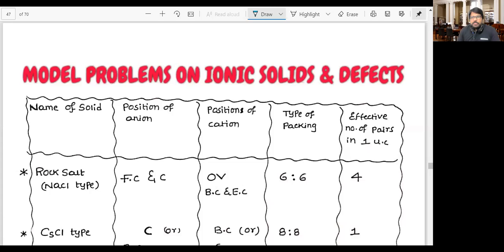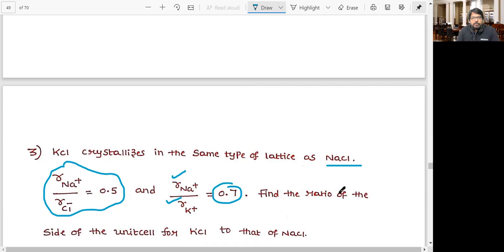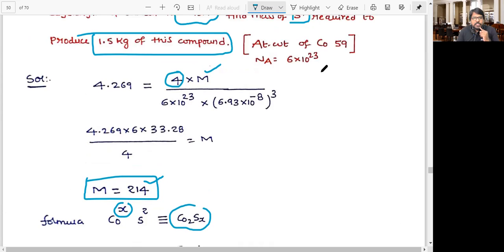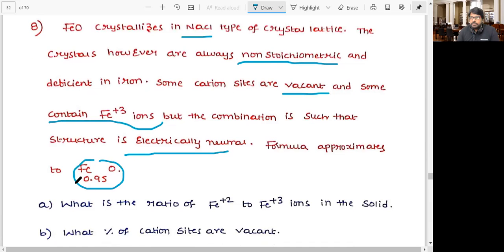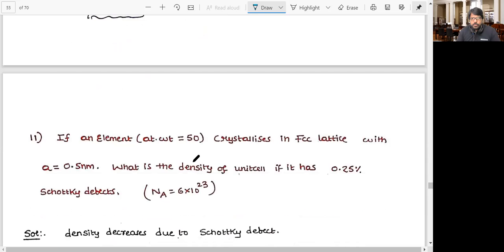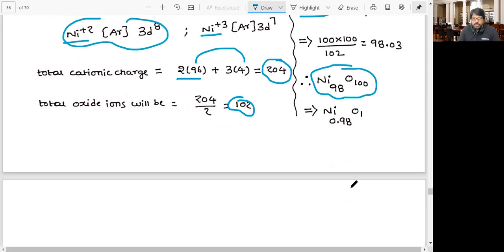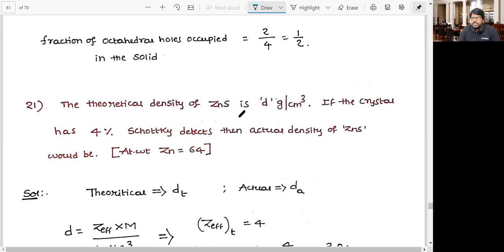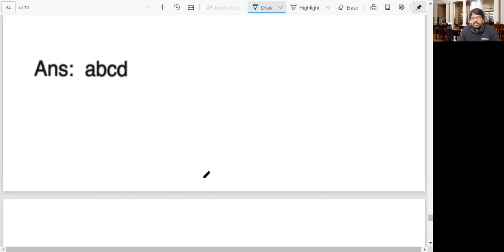problems on defects in solids and ionic solids( solid state 25)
how to solve problems on defects in solids were discussed in this video.